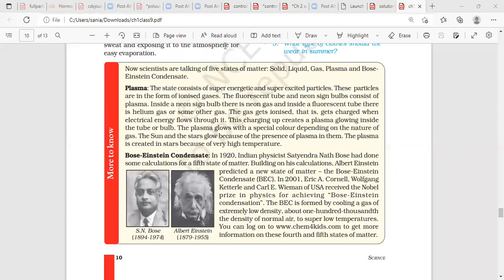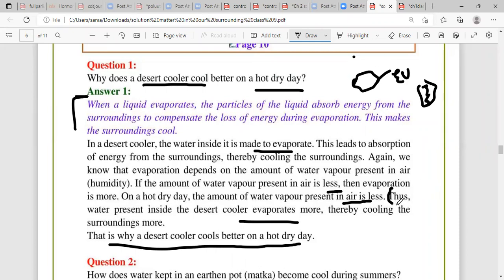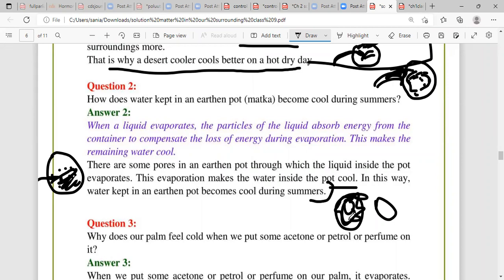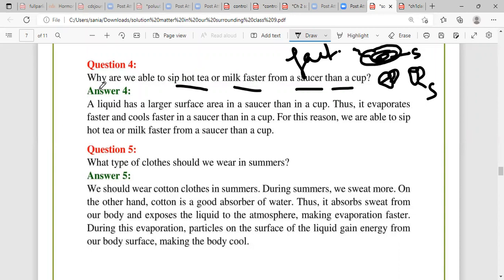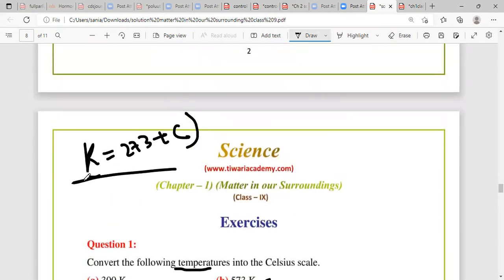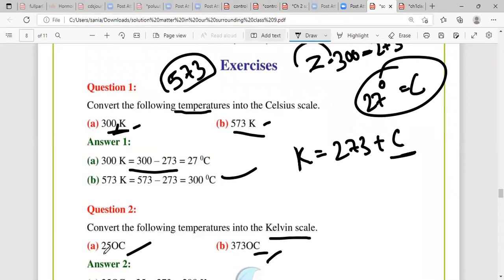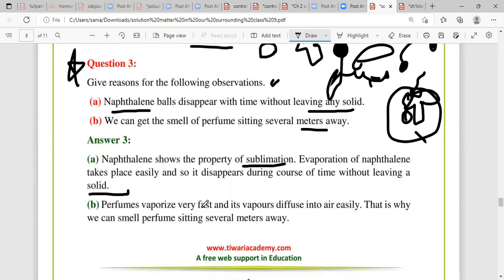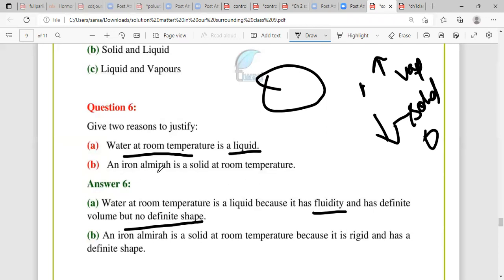Learnivio | Matter in Our Surroundings | Lect 8 | 9th Class | 29-08-2022